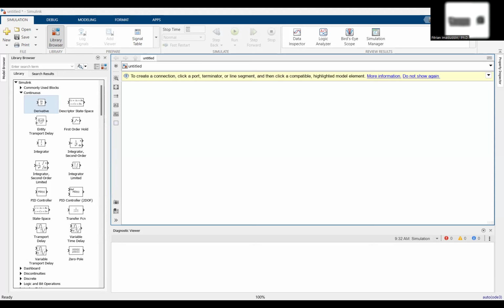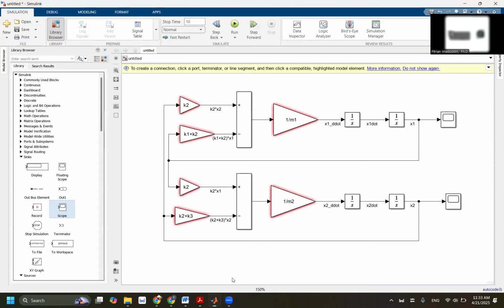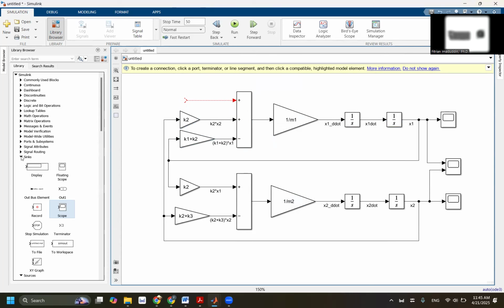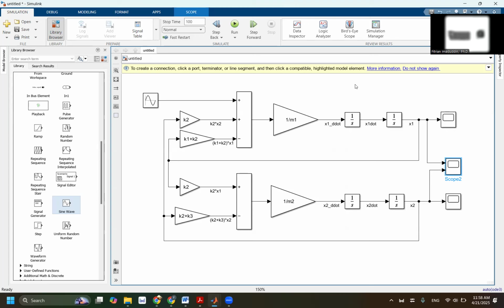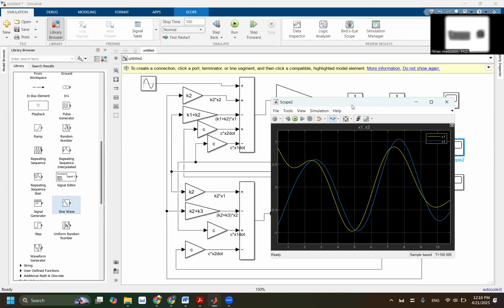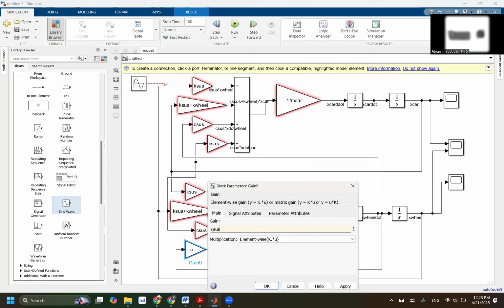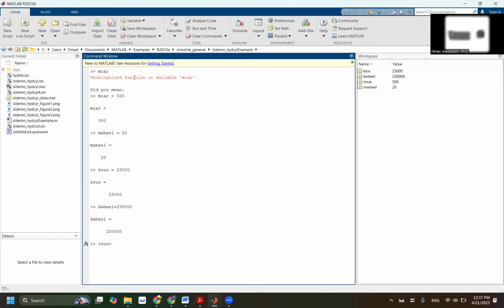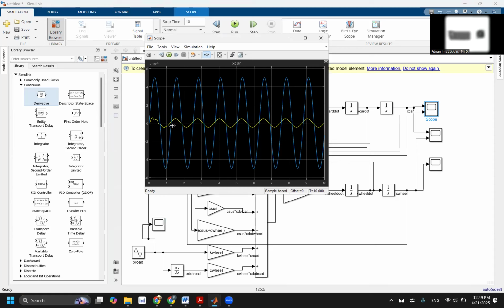2DOF Vibration Systems in MATLAB/Simulink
Recording of Lecture 12 Mechanical Vibrations in the Mechanical Engineering Department, Islamic University of Madinah